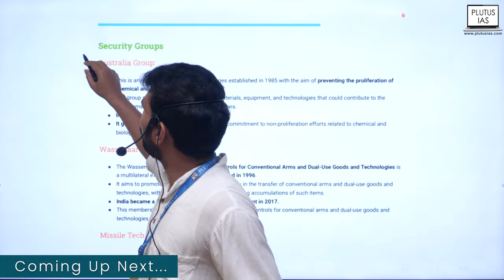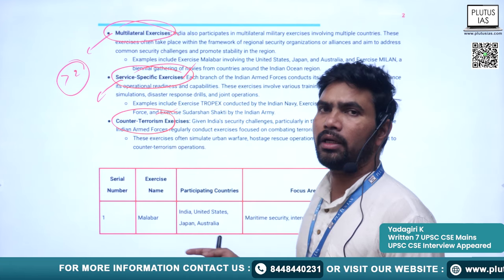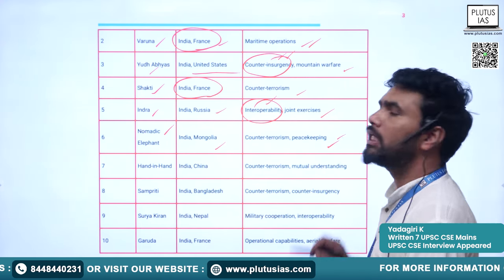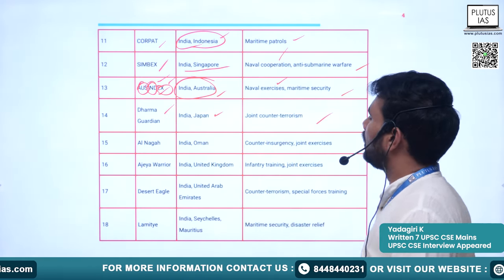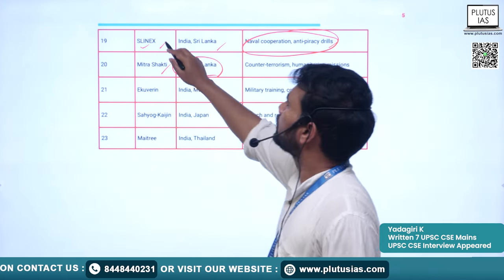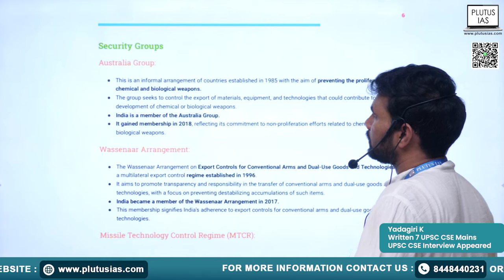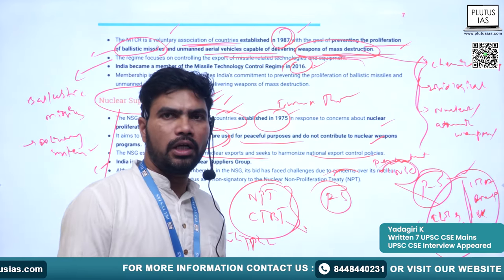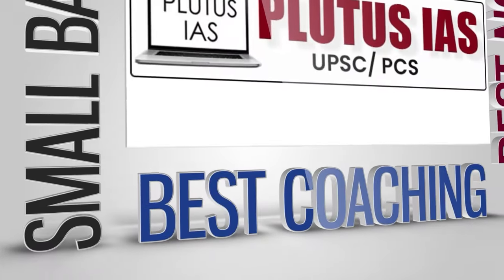Defence Exercises and Security Groups | UPSC Prelims 95 Days Challenge | UPSC/IAS Exam Plutus IAS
Welcome to Day 34 of our intense UPSC Prelims Challenge series, where we delve into the intricacies of Defence Exercises and Security Groups. Join expert faculty Yadagiri, who brings his extensive experience, having written 7 UPSC CSE Mains and appeared in the 1st UPSC CSE Interview. In this session, you'll gain comprehensive insights into crucial topics essential for your UPSC preparation. Don't miss out on this opportunity to strengthen your knowledge base and excel in your exam.

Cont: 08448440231